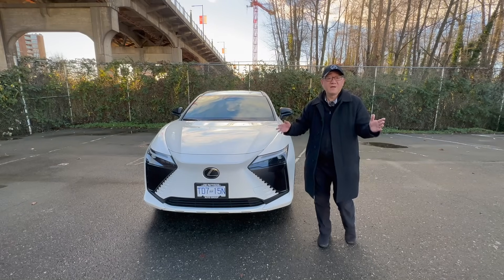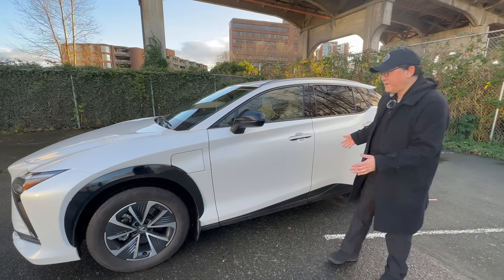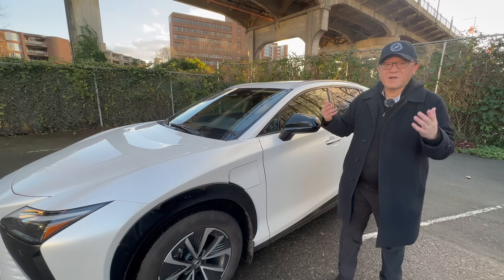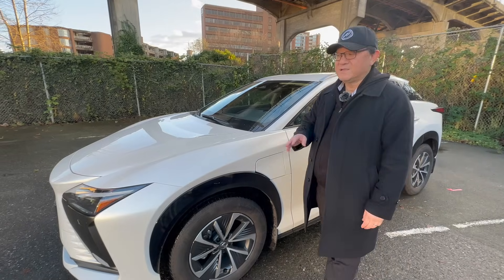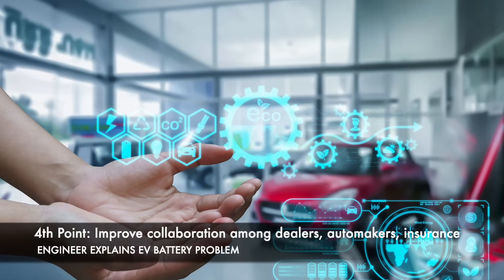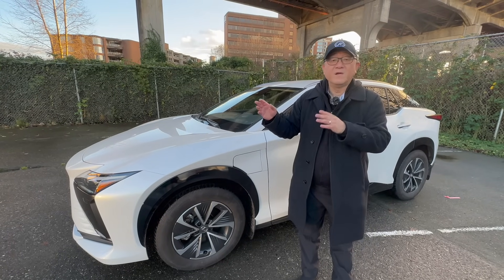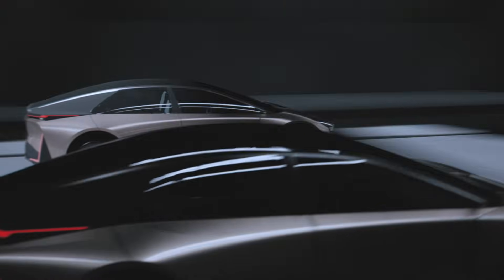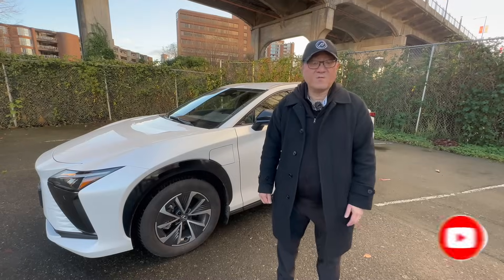$60,000 EV BATTERY PROBLEM - WHAT CAN YOU DO ABOUT IT? - ENGINEER EXPLAINS 8 THINGS YOU SHOULD KNOW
Recently, a problem with battery replacement cost for electric cars has become a hot topic - making everyone very nervous about buying EVs in general (the issue was highlighted in recent videos by @motormouth channel).  But there is also a lot of misunderstanding about this problem, and as a result, people don't know what to do.  Automotive Engineer David Chao explains exactly what is going on with this battery problem and also provides some solutions and suggestions to mitigate this risk.  In fact, David provides 8 key points that you should know about EV's battery replacement issue.